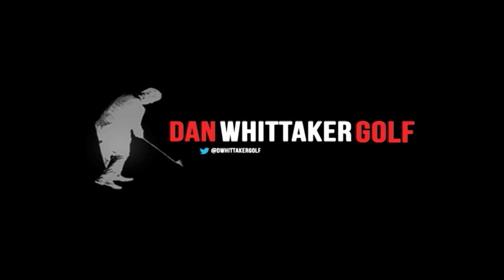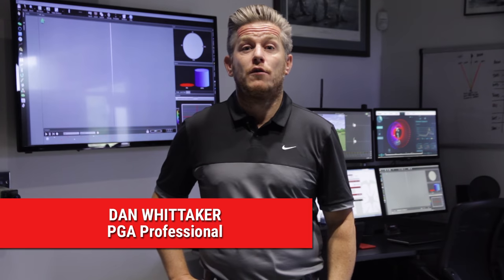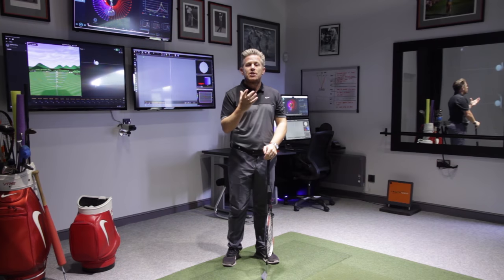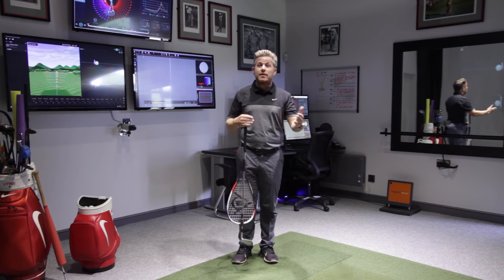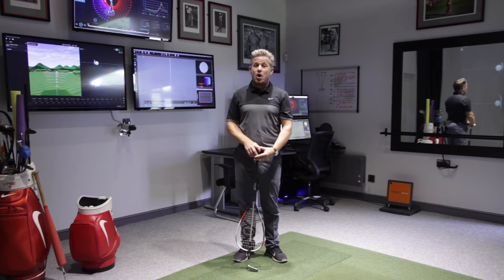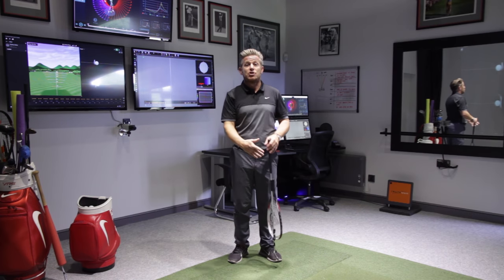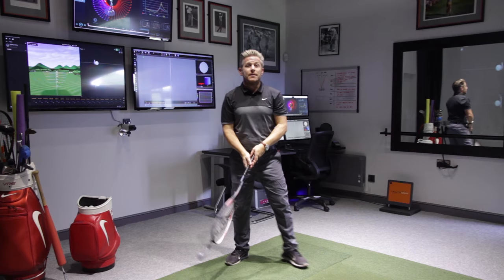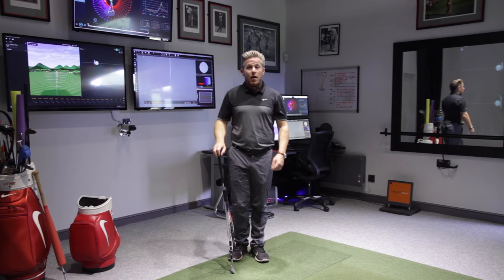THE BENEFITS OF A MODERN ROTATIONAL GOLF SWING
The modern rotational golf swing is the most efficient way to put club to ball whilst playing golf. In this video Dan goes through the reasons why it's so efficient and what you should be doing to implement this swing in your game.